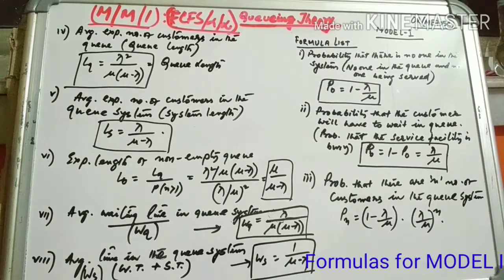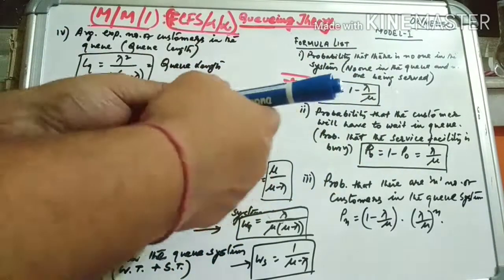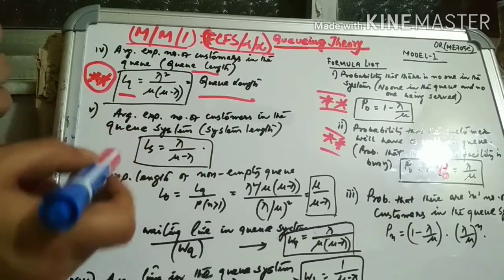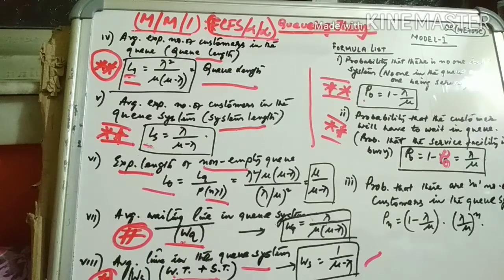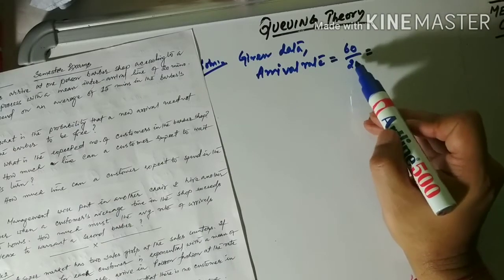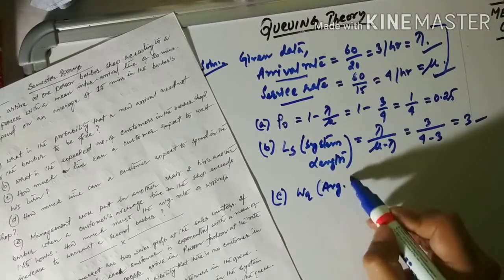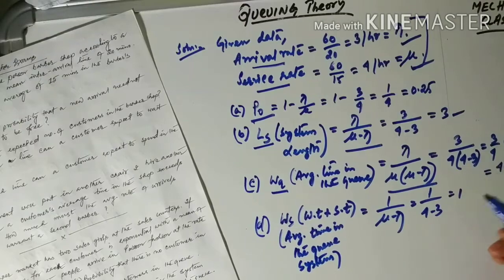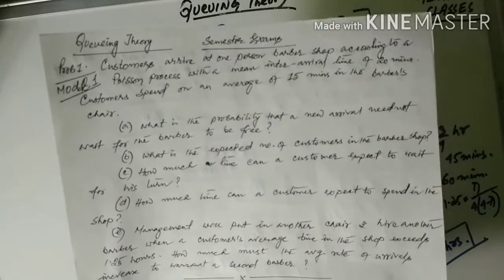queueing theory model 1 | Lec 5 |all formula list in a single page | numerical solution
In this video you will find all the formulas relating to model 1 of waiting lines problem in a single page. In the later part a solution to the numerical problems which is important for your semester examination.